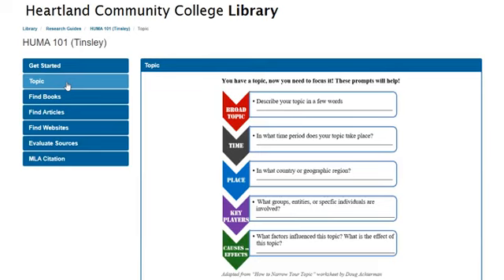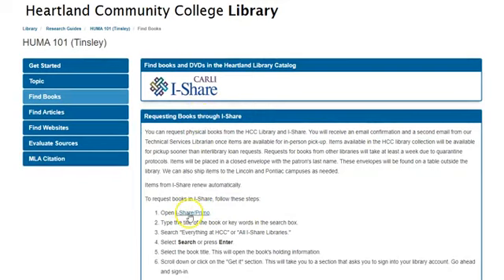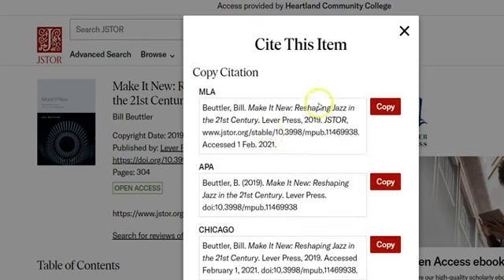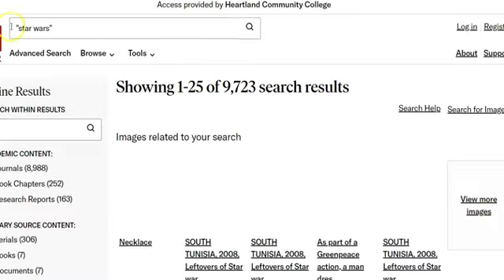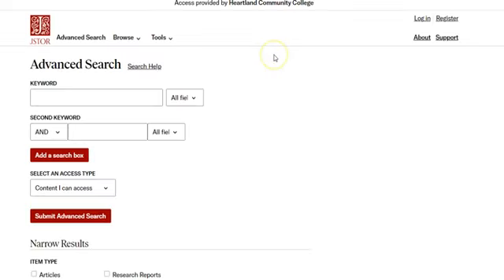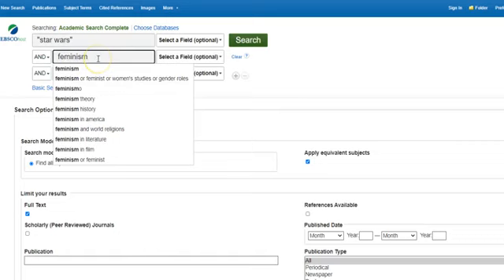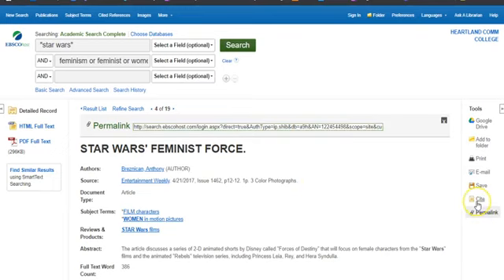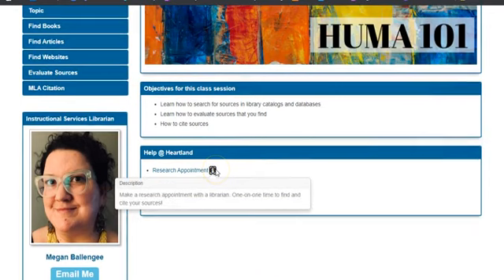HUMA 101 (Tinsley) - JSTOR & Academic Search Complete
Library resources & how-to tutorial for searching  JSTOR & Academic Search Complete to locate academic articles with the sample research paper topics: evolution of Jazz and "Star Wars".

Topic (1:22)
Find Books (4:15)
Find Articles (11:26)
JSTOR (12:01)
Academic Search Complete (18:40)
Find Websites (24:03)
Evaluate Sources (24:48)
MLA Citation (25:13)

Library Resources LibGuide (25:59)